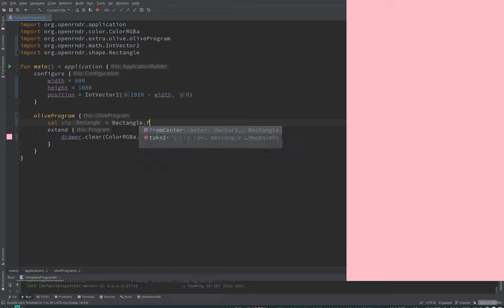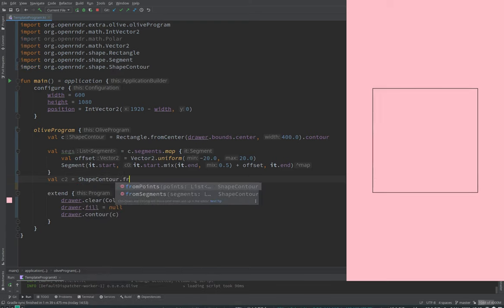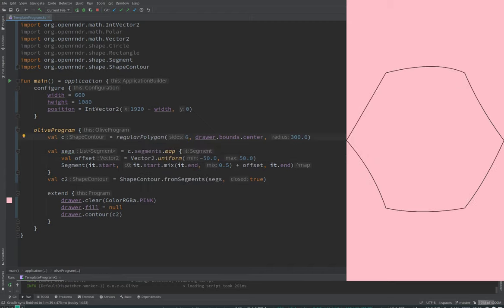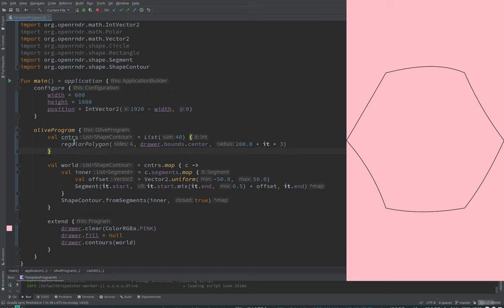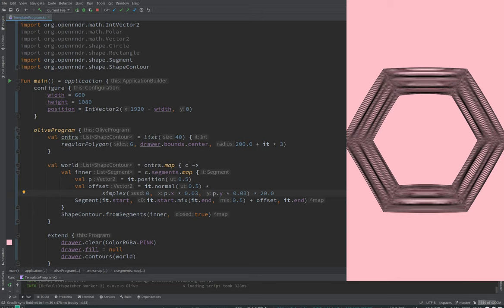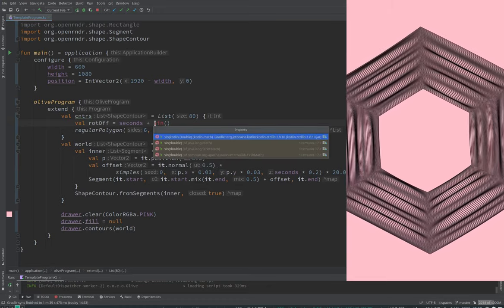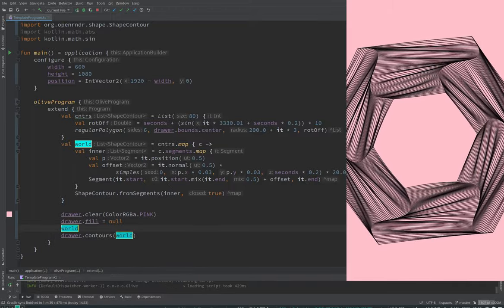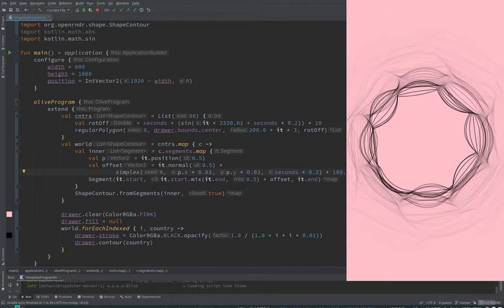OPENRNDR curves #6: regularPolygon, Segment, simplex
Alessandro and Abe decided to see what happens when they get together and record their conversations about OPENRNDR, their favorite creative coding framework. They try to figure out what is special about Kotlin.

In this video they play with regular polygons, obtain their segments and use control points to obtain new contours.